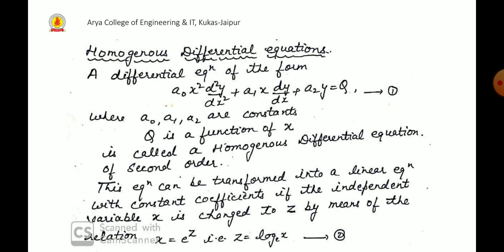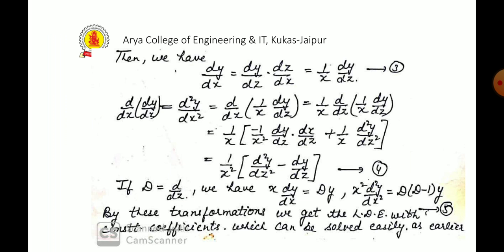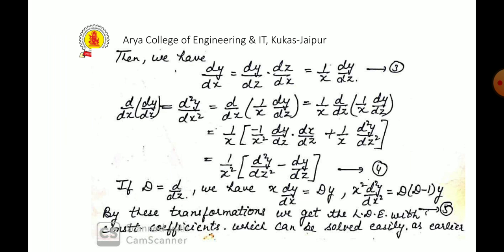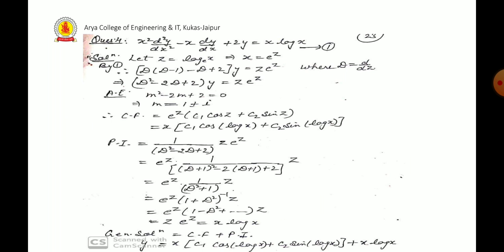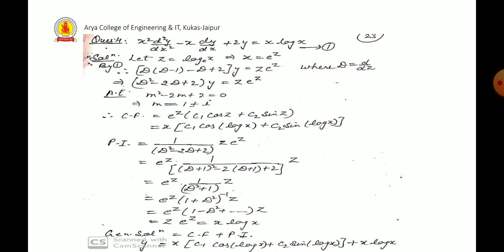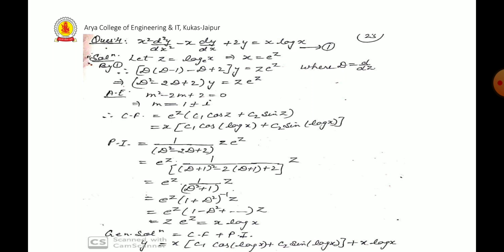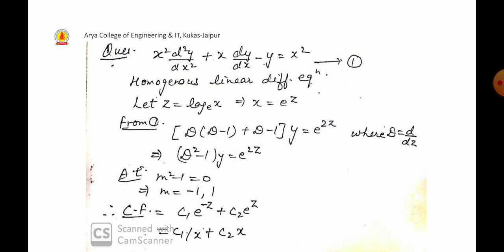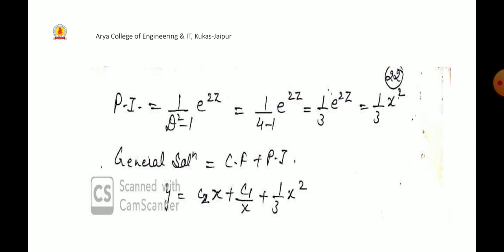Maths-Anuj Sharma- Second Order D.E (L4)